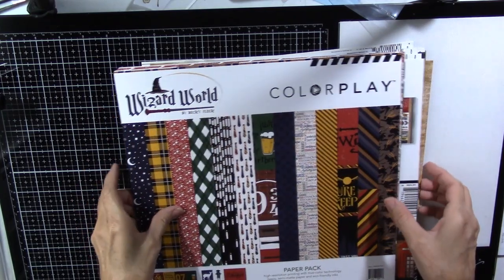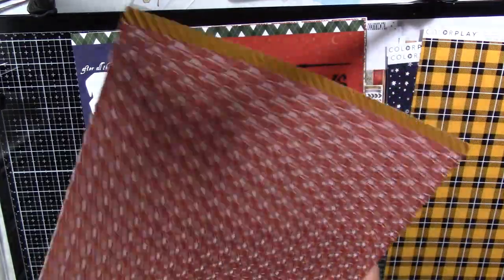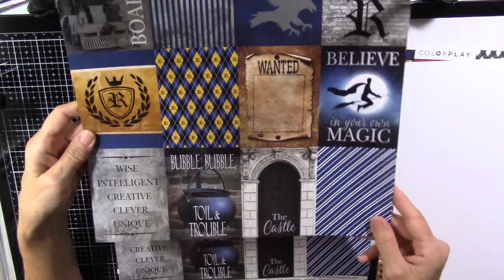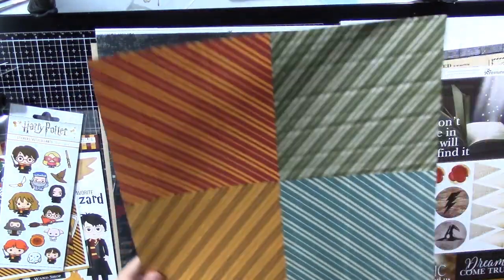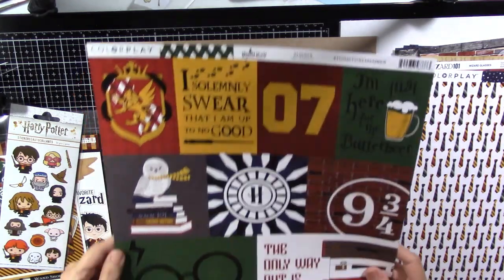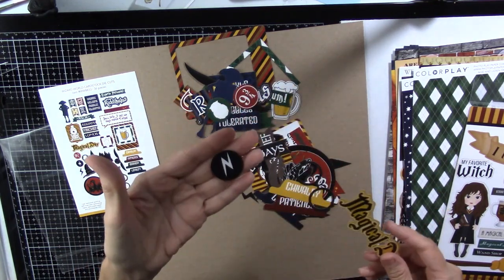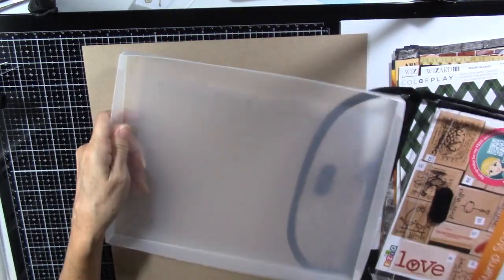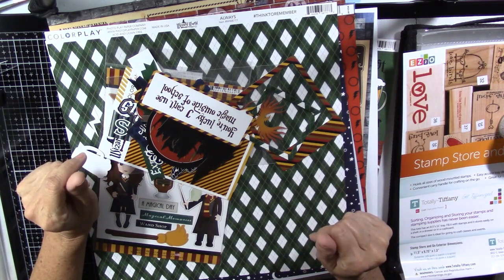Wizarding World Scrapbook Paper Haul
I ordered a bunch of paper from Scrapbook.com for my recent trip to Universal Orlando. It was hard to tell from the photos on the website what papers were included in the paper packs, so I thought it would be helpful to show you what paper I got. They are lovely and I'm so excited to scrapbook the pictures from my trip!